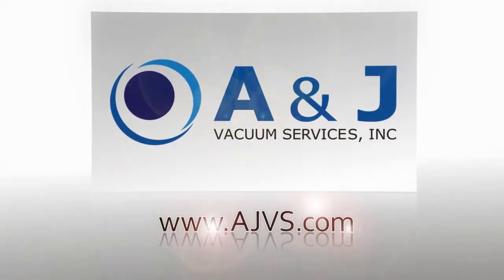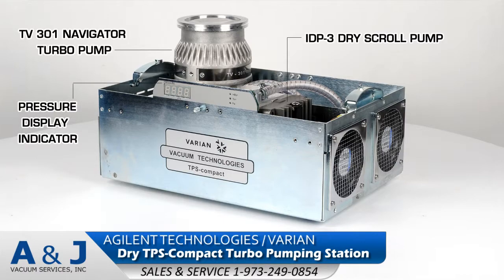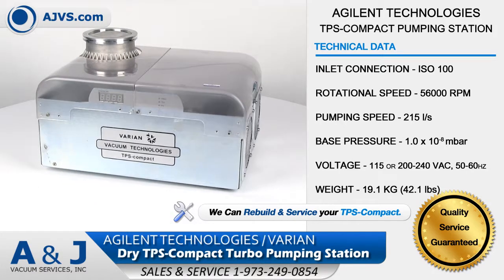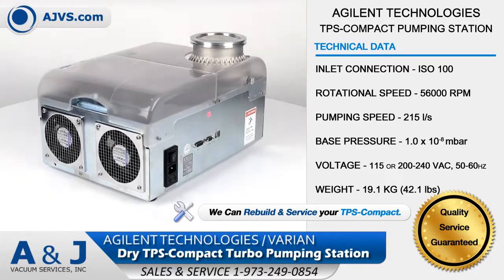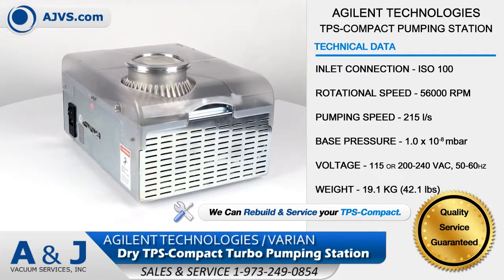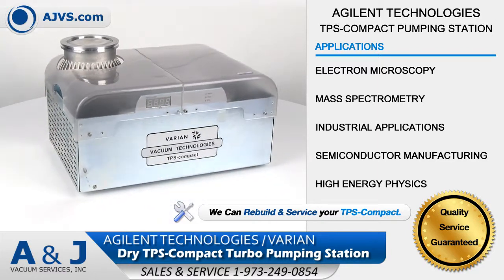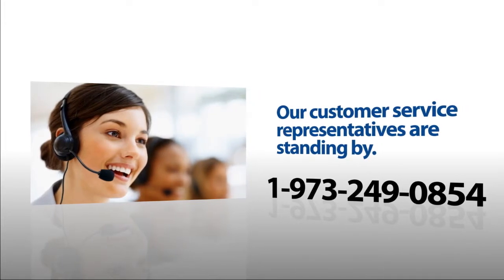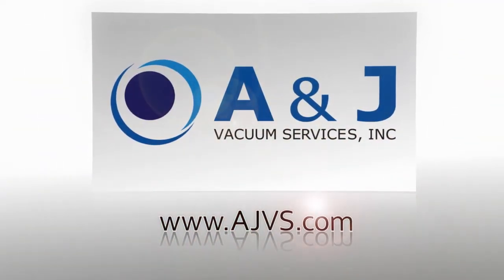Agilent Technologies Varian TPS-Compact Turbo Pumping Station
The Agilent Technologies TPS-Compact Pumping station is a portable, compact, fully integrated turbo pumping system.  It is powered by the Turbo-V 81-M or TV301 Navigator turbo pumps backed by a IDP-3 Dry Scroll Pump. With the TV301 configuration speeds can reach up to 215 liters per second while the IDP-3 has a pumping speed of 60 liters per minute.  The TPS-Compact has active gauge capability, a large pressure data display and is compatible with T-Plus Navigator software.  The Agilent TPS-Compact is a reliable and cost-effective solution for all high vacuum applications including Mass Spectrometry, Semiconductor Manufacturing and High Energy Physics.